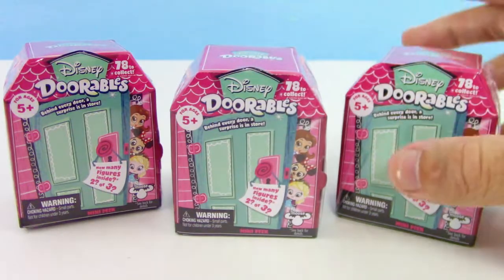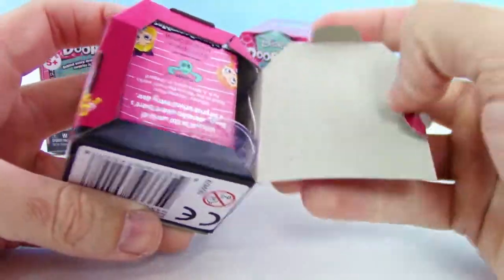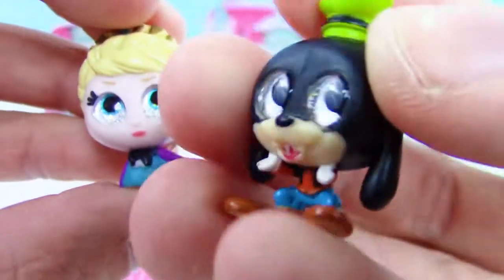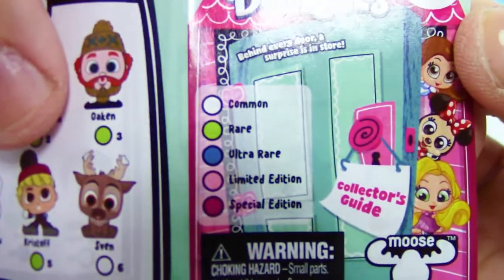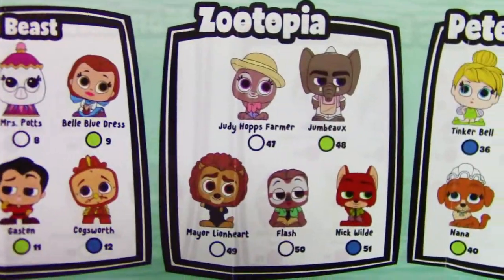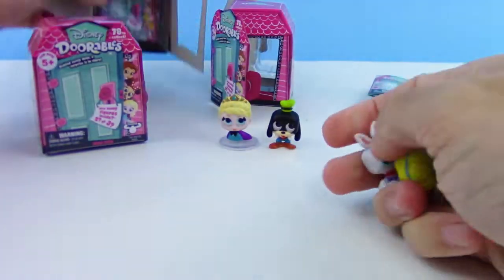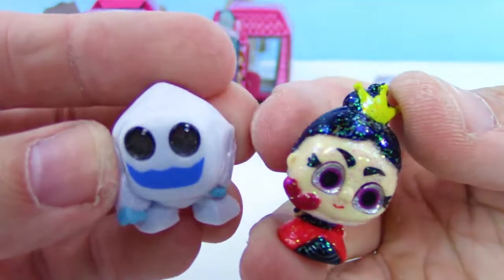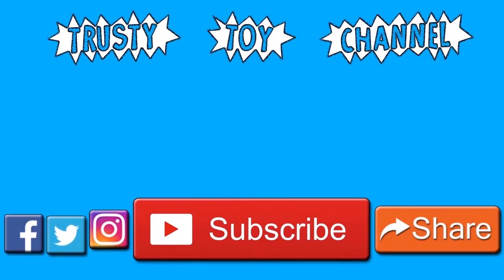DISNEY Doorables 👸 Blind Bag Opening with ULTRA RARE FOUND Toy Review | Trusty Toy Channel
We've been wanting to show you some Disney Doorables for a while now, and we finally got around to it :P We actually manage to find an ULTRA RARE too! We have seen these at Walmart and Target for $3.99 each!